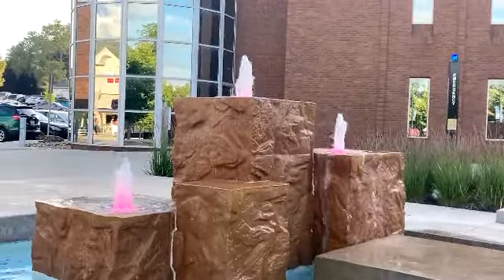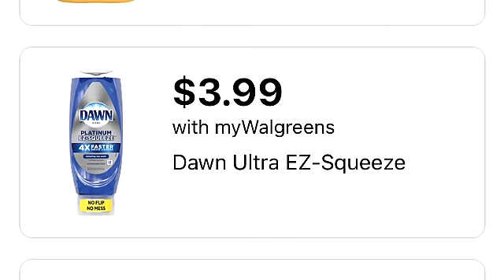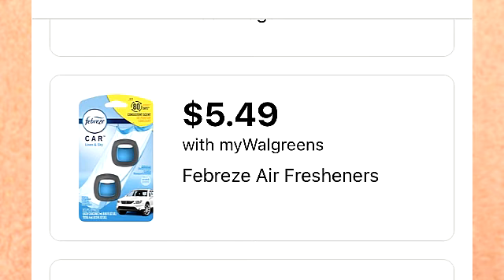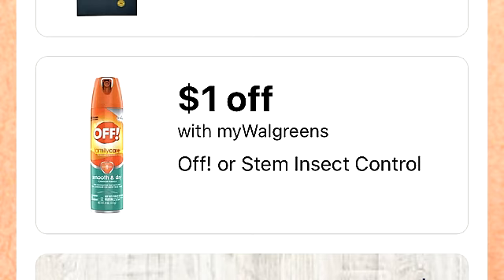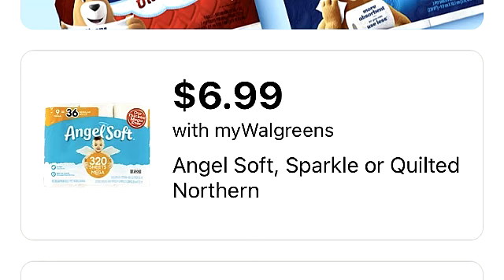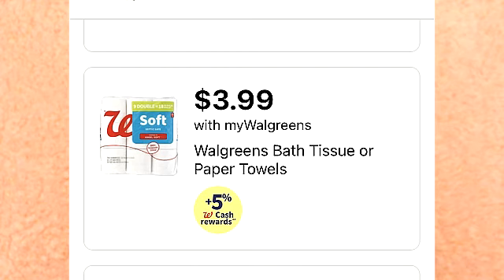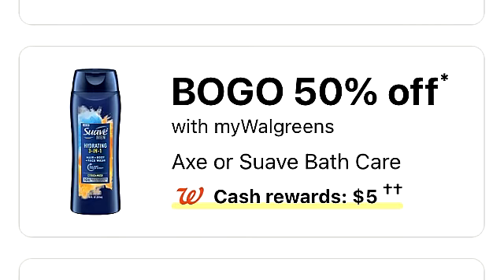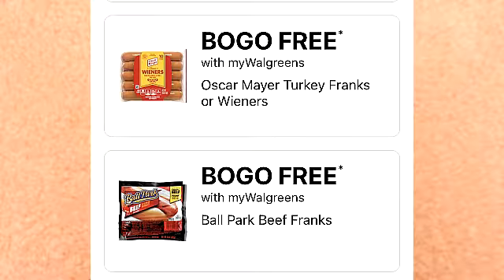Walgreens Couponing (06/25-07/01). FREE Arm and Hammer!! FREE Paper Products!! FREE Food!!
Walgreens couponing was amazing today.  There are great deals on Bounty, body wash, and personal care.  Don't forget to check Ibotta and download digital coupons for more savings.  Very beginner friendly.   You won't believe the freebies I found.  How did I do?